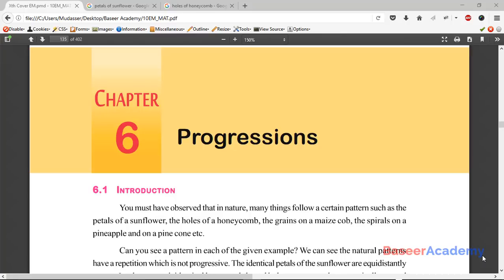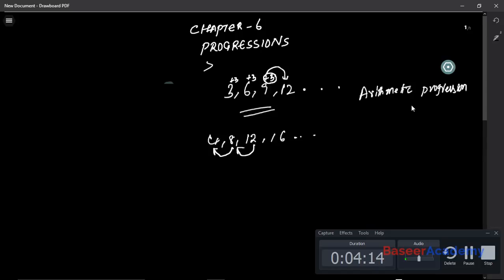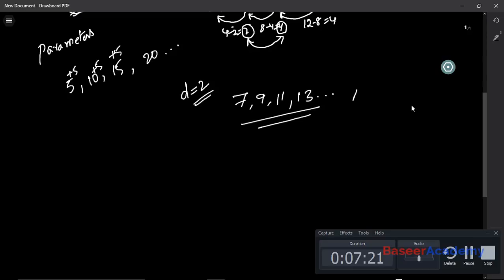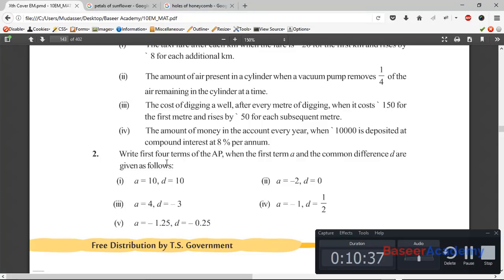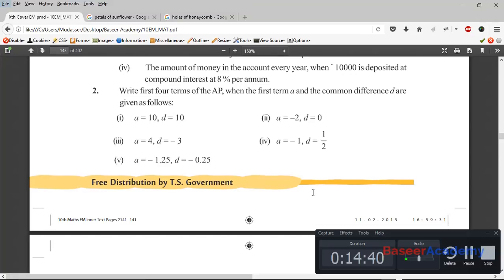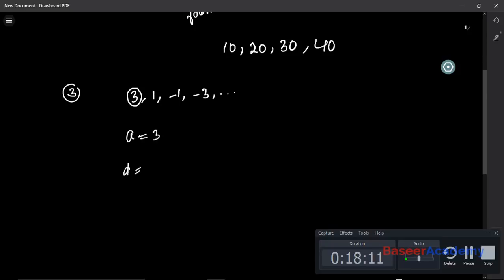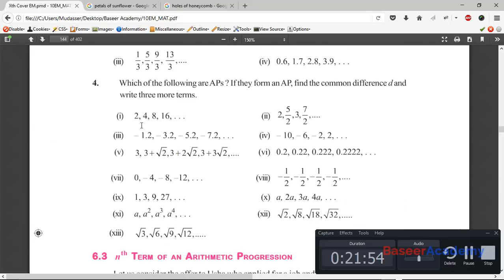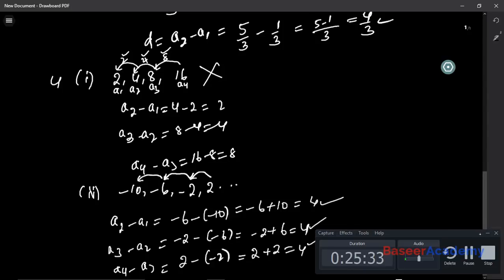Progressions - AP & TS Class 10th State Board Syllabus (Exercise 6.1)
In this video we learn how to find out if a given list of numbers form an Arithmetic progression. We also solve exercise 6.1 problems from Chapter-6 'Progressions' - Andhra Pradesh and Telangana State Syllabus.

to register for an upcoming webinar/live online class and get free personalized help from our expert e-tutors.